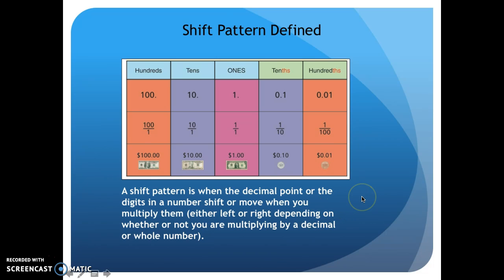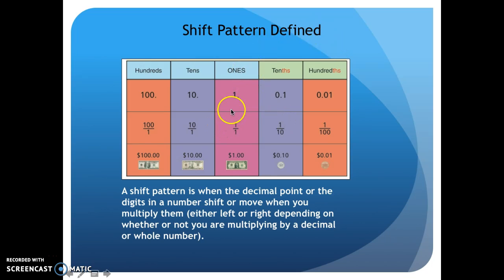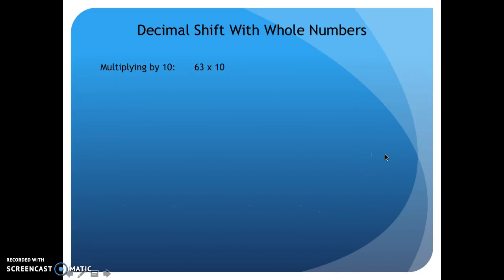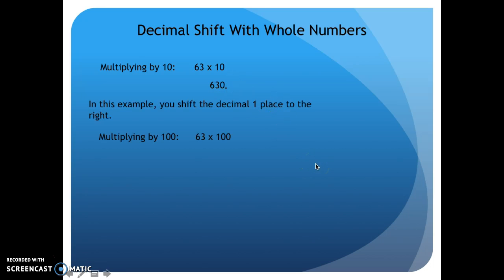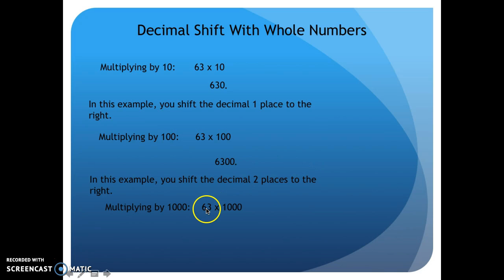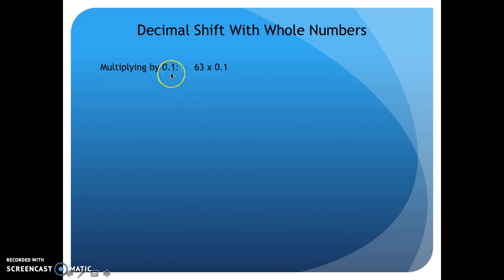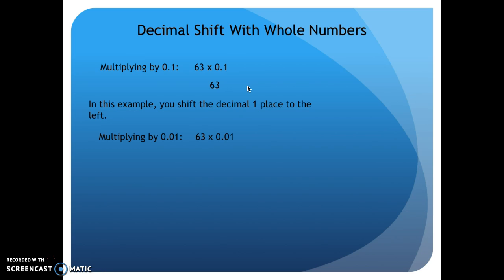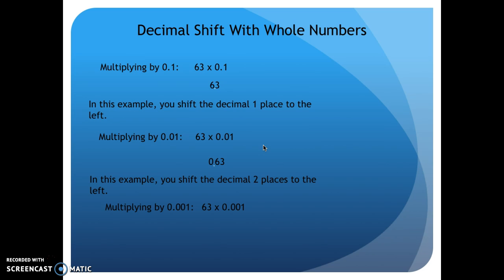Lesson 4.7 ~ Multiplying Decimals (Shift Patterns)